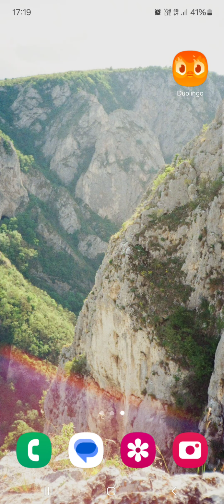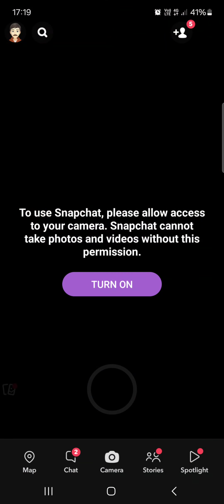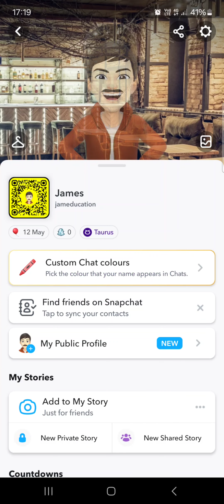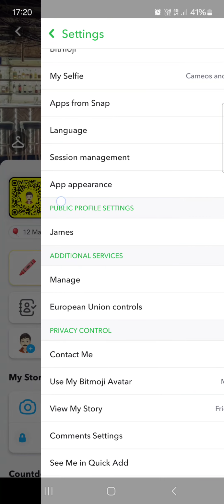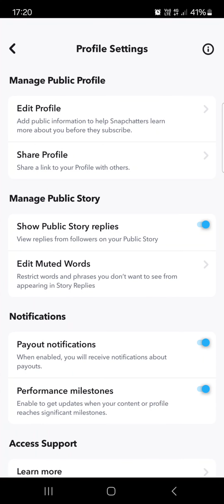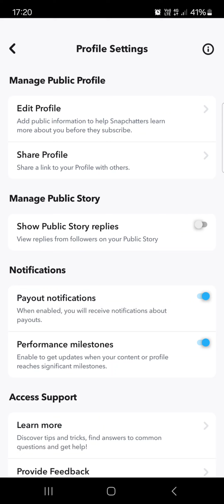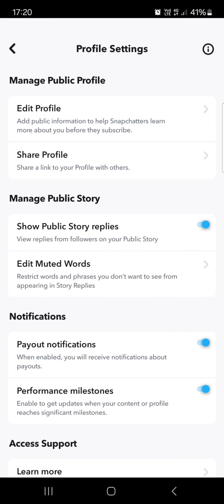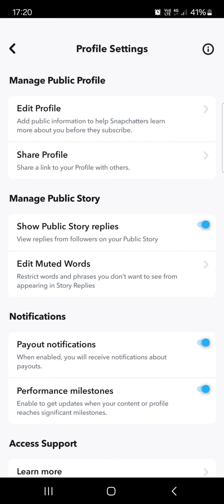How To Set Story Reply Visibility On Snapchat?